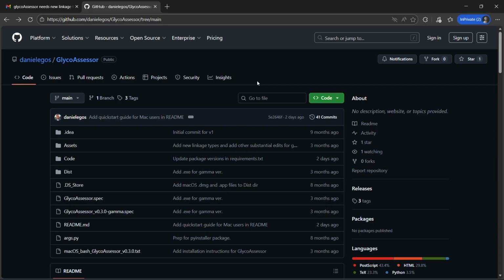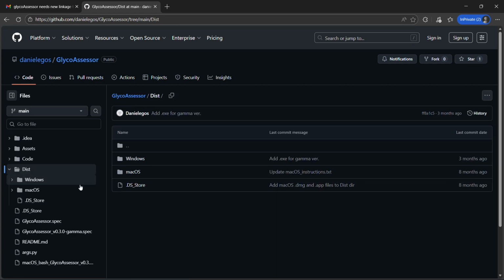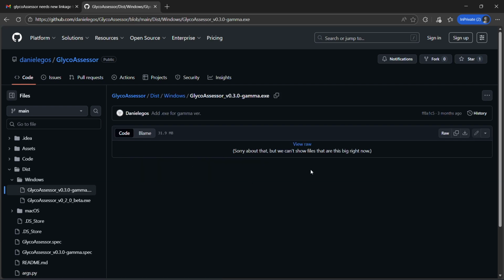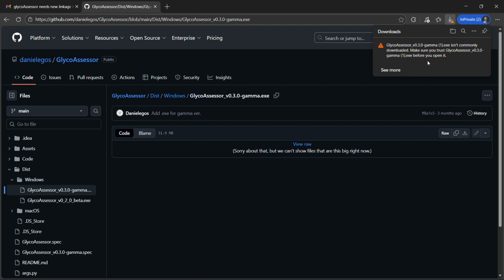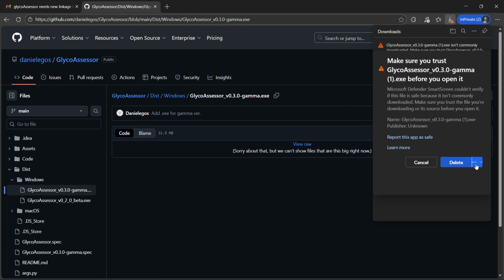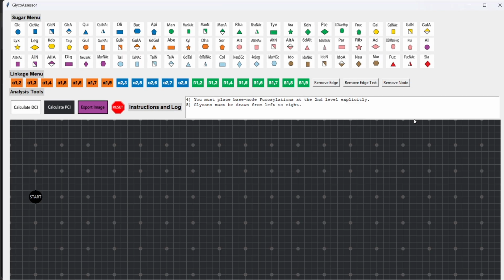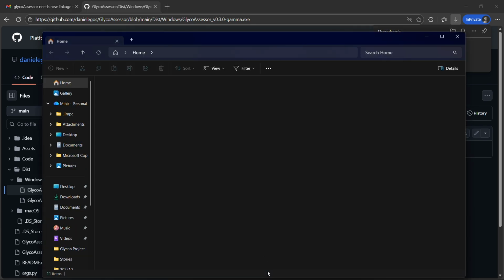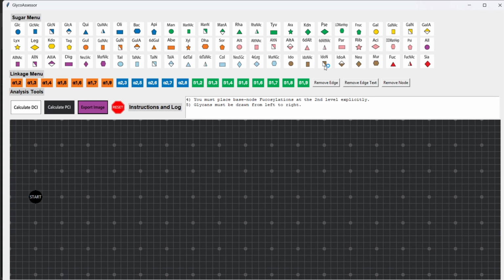Installing GA on a Windows Computer